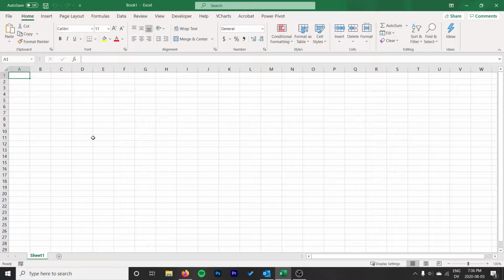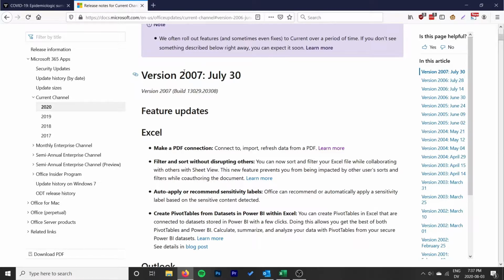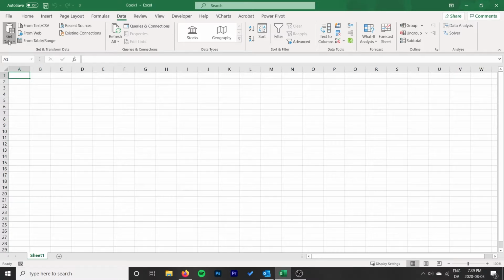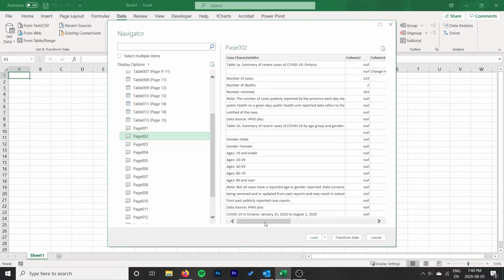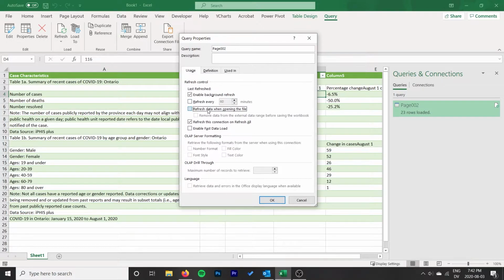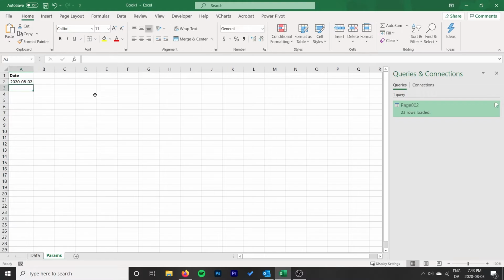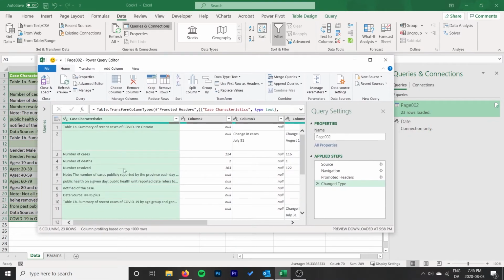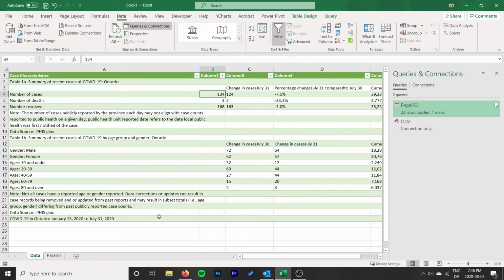Excel Import PDF Using Get & Transform Query PDF Connection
In version 2007 of Microsoft Excel 365, Microsoft introduced the PDF connection feature that allows you to import pages and tables from PDF documents. In this video, I show you how to use this feature with a PDF on either your local drive or the world wide web and refresh it automatically.

This method is beginner friendly and does not require VBA, but it only works on very recent versions of Microsoft 365 on Windows.